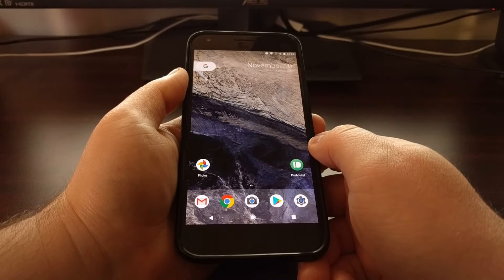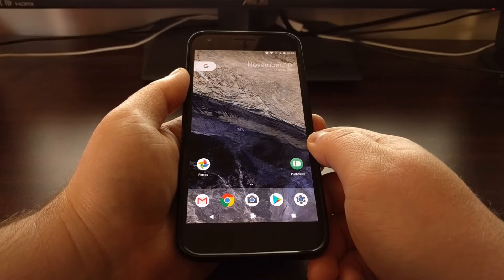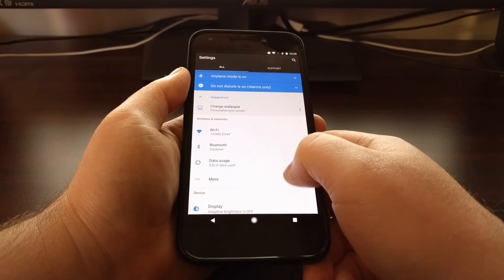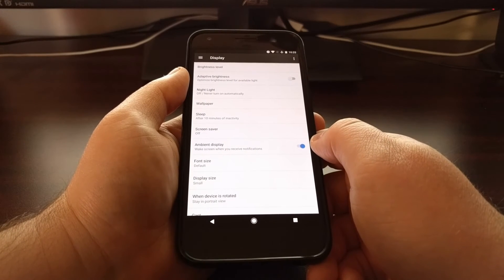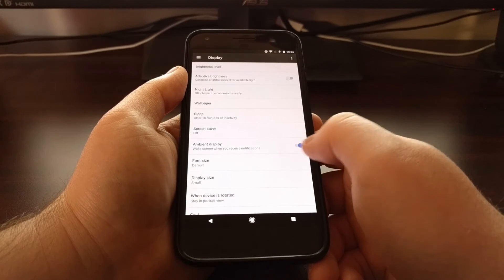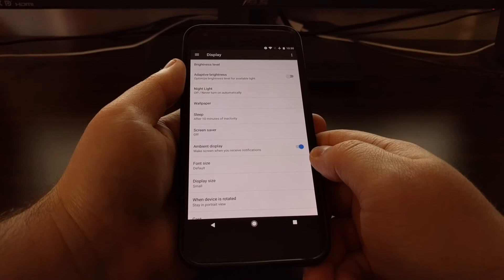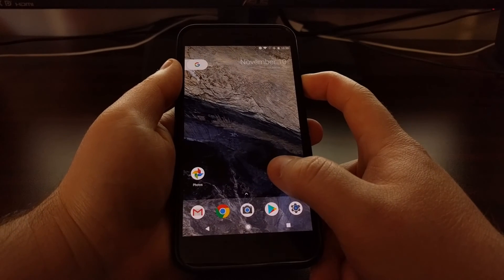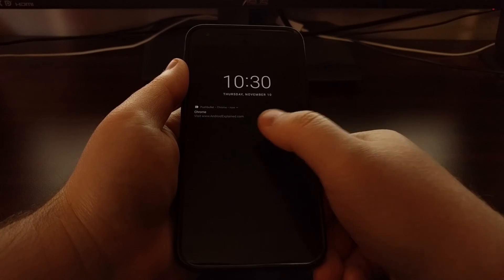Showing What Ambient Display is for the Pixel and Pixel XL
The Pixel's Ambient Display feature will wake the phone when you receive a notification, and you can choose to turn it on or off from within the Settings.